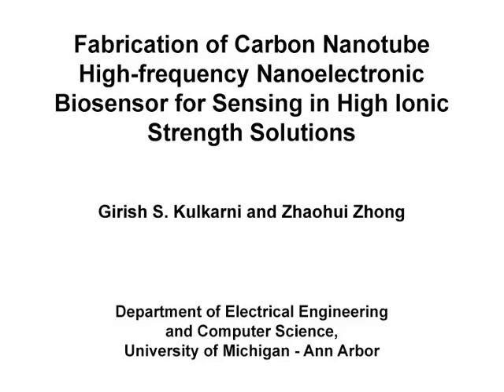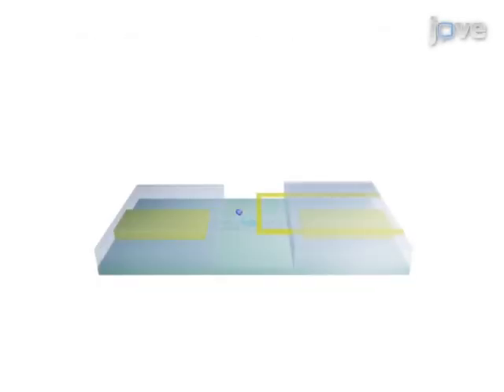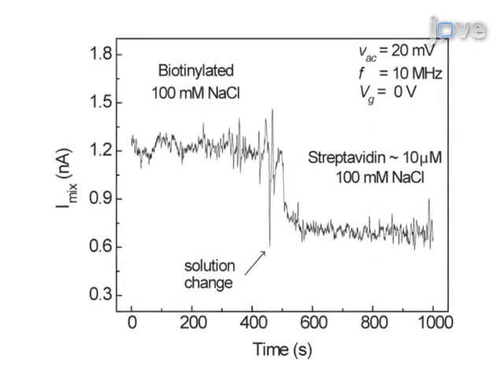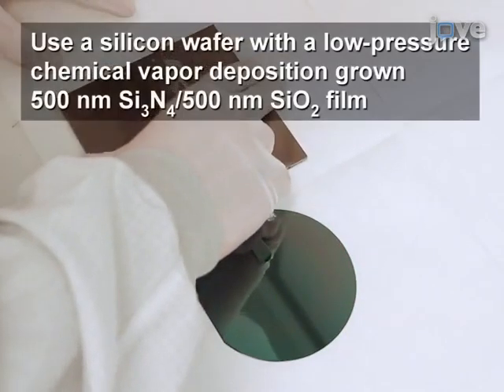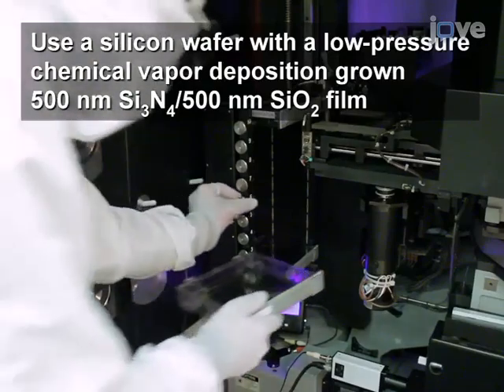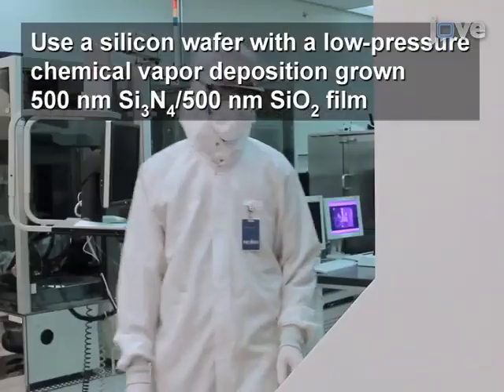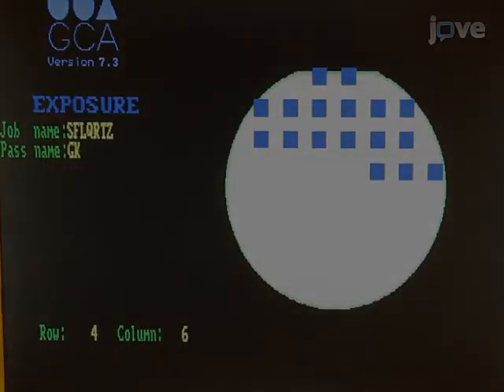Fabrication: Carbon Nanotube High-Frequency Nanoelectronic Biosensor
Fabrication of Carbon Nanotube High-Frequency Nanoelectronic Biosensor for Sensing in High Ionic Strength Solutions -  a 2 minute Preview of the Experimental Protocol

Girish S. Kulkarni, Zhaohui Zhong
University of Michigan - Ann Arbor, Department of Electrical Engineering and Computer Science;

We describe the device fabrication and measurement protocol for carbon nanotube based high frequency biosensors. The high frequency sensing technique mitigates the fundamental ionic (Debye) screening effect and allows nanotube biosensor to be operated in high ionic strength solutions where conventional electronic biosensors fail. Our technology provides a unique platform for point-of-care (POC) electronic biosensors operating in physiologically relevant conditions.